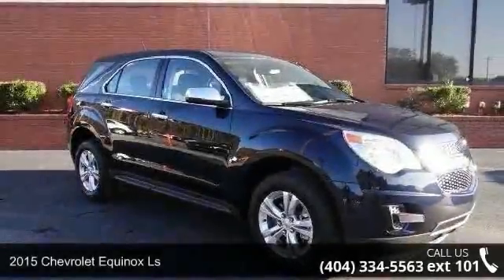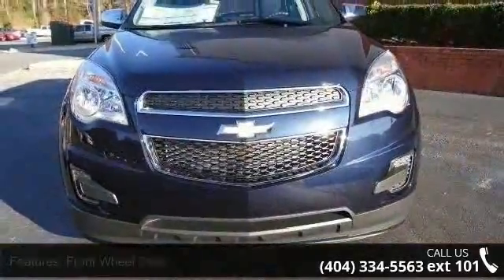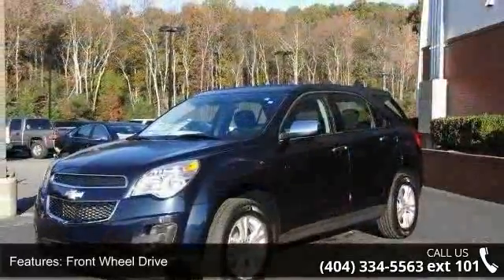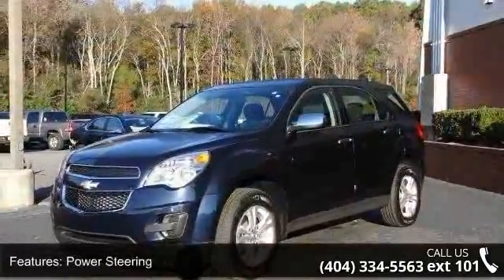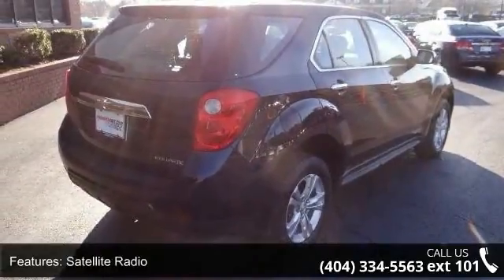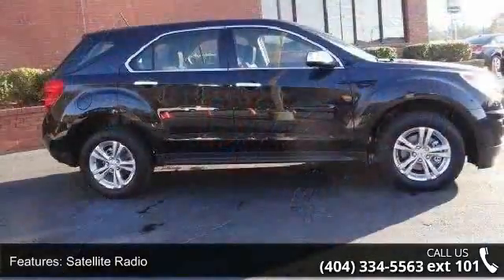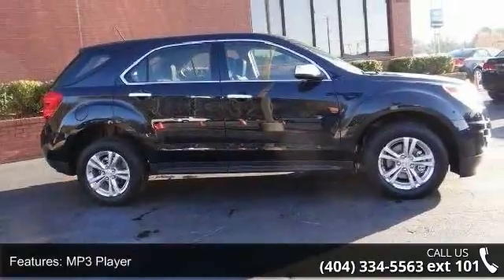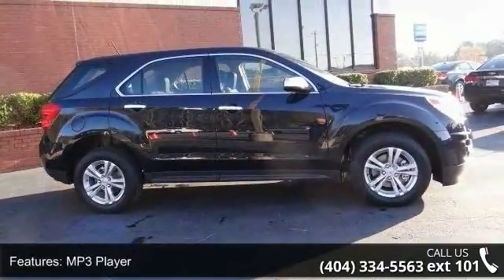2015 Chevrolet Equinox LS - Rick Hendrick Chevrolet of Bu...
FUEL EFFICIENT 32 MPG Hwy/22 MPG City! LS trim, BLUE VELVET METALLIC exterior and JET BLACK interior. CD Player, Onboard Communications System, Aluminum Wheels, ENGINE, 2.4L DOHC 4-CYLINDER SIDI (SP... iPod/MP3 Input, Head Airbag SEE MORE! KEY FEATURES INCLUDE: Satellite Radio, iPod/MP3 Input, CD Player, Onboard Communications System, Aluminum Wheels. MP3 Player, Keyless Entry, Child Safety Locks, Steering Wheel Controls, Electronic Stability Control. OPTION PACKAGES: TRANSMISSION, 6-SPEED AUTOMATIC WITH OVERDRIVE (STD), ENGINE, 2.4L DOHC 4-CYLINDER SIDI (SPARK IGNITION DIRECT INJECTION) with VVT (Variable Valve Timing) (182 hp [135.7 kW] @ 6700 rpm, 172 lb-ft [232.2 N-m] @ 4900 rpm) (STD). LS with BLUE VELVET METALLIC exterior and JET BLACK interior features a 4 Cylinder Engine with 182 HP at 6700 RPM*. EXPERTS RAVE: Great Gas Mileage: 32 MPG Hwy.